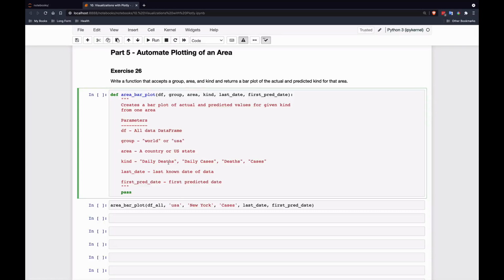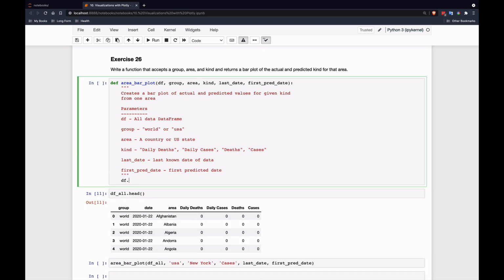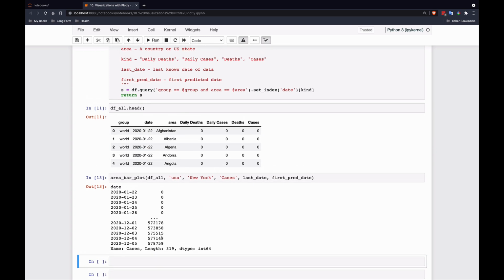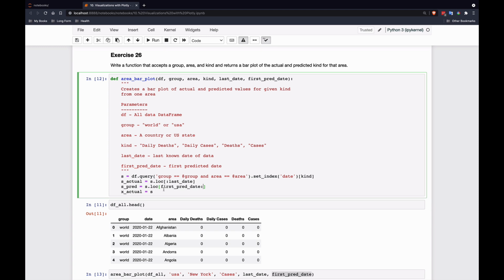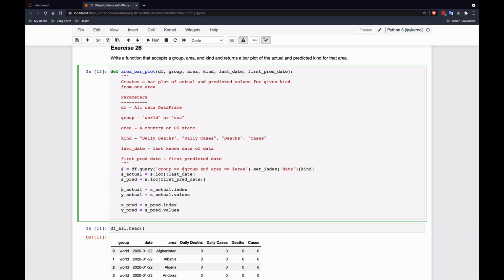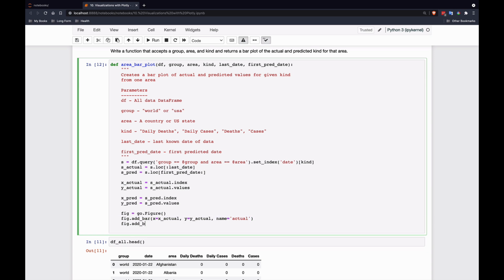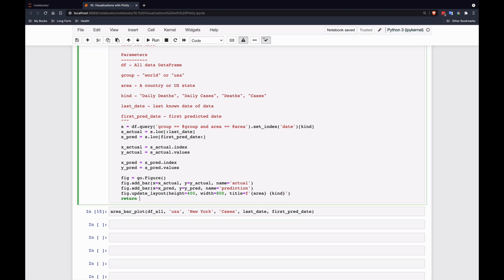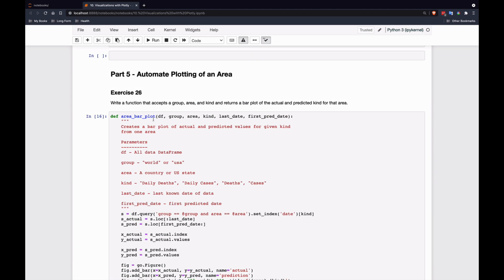5 Automate Plotting of an Area